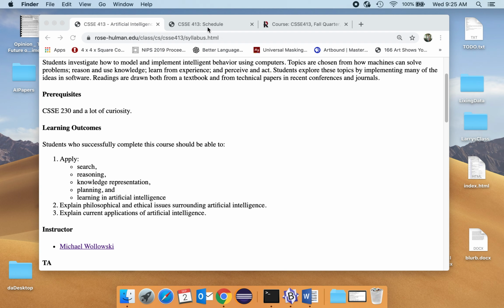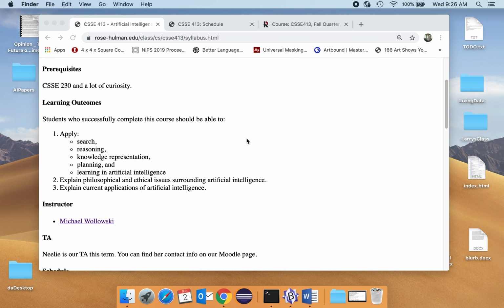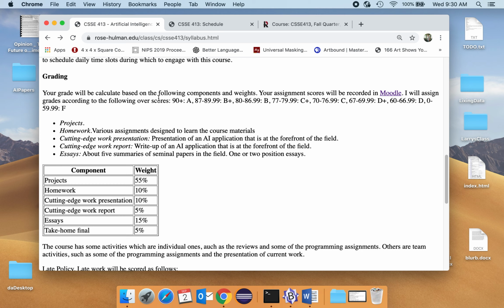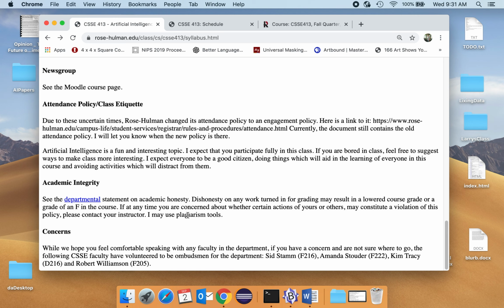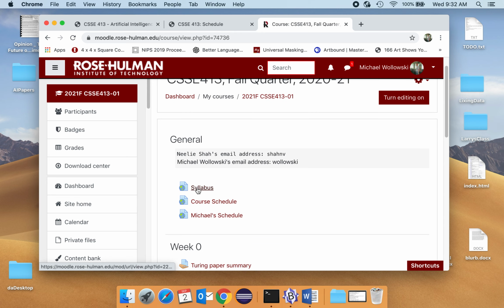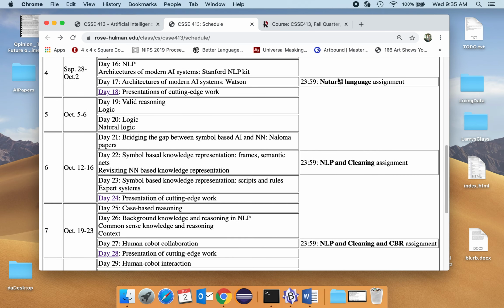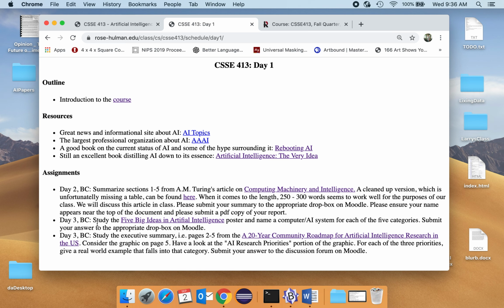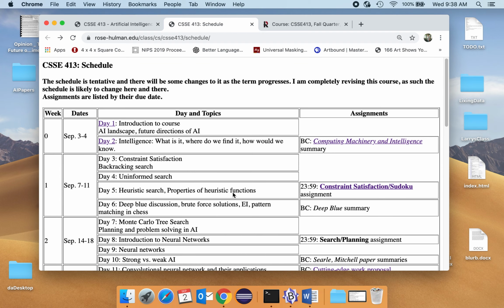Introduction to CSSE 413